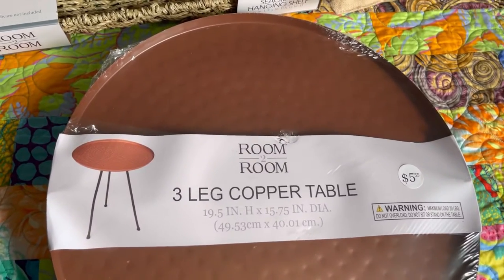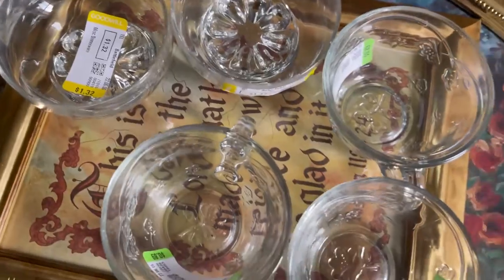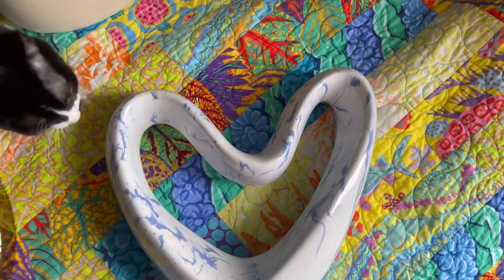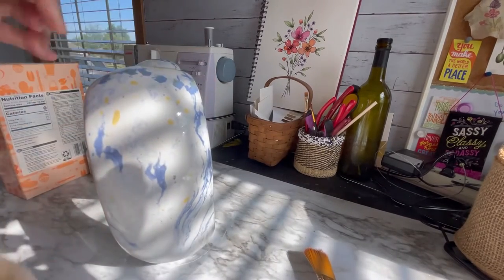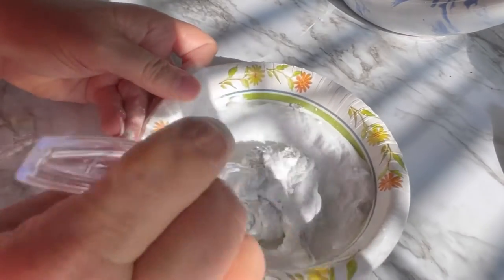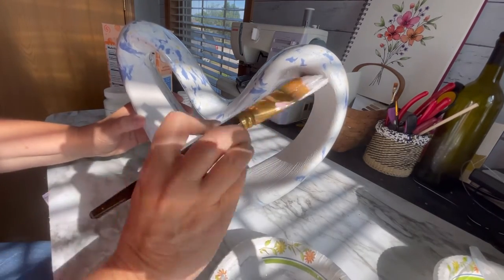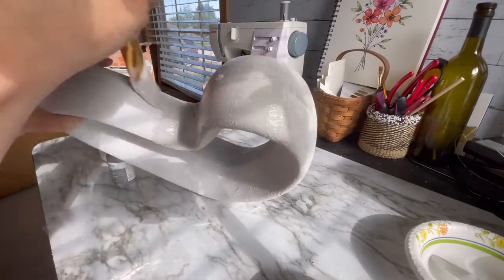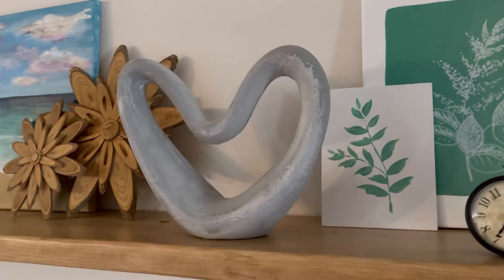Shopping, thrift finds, faux cement with paint and baking soda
Sharing what I found at Five Below and Good Will. Painting a ceramic piece with a faux cement technique.